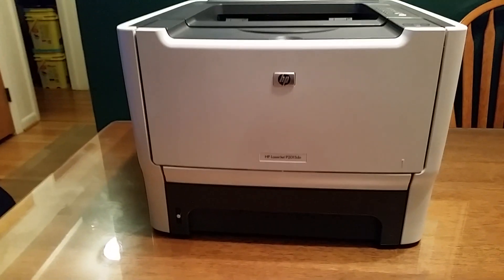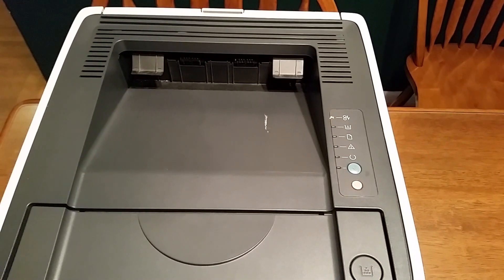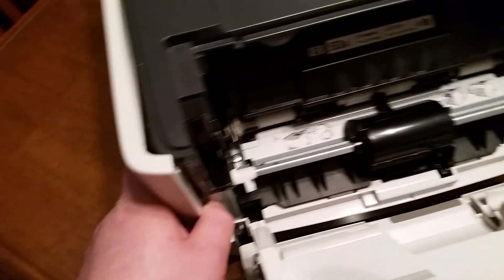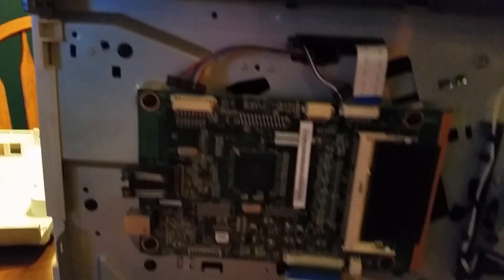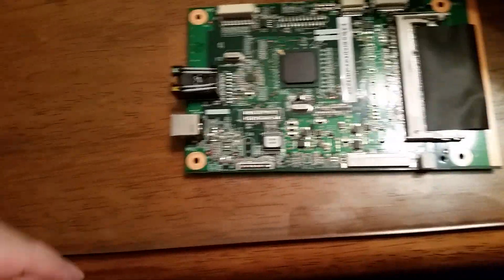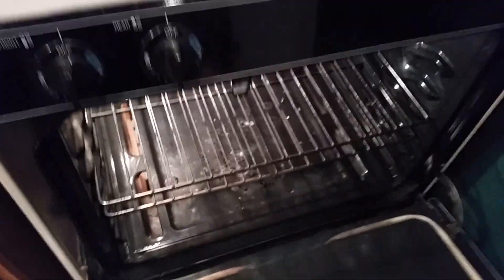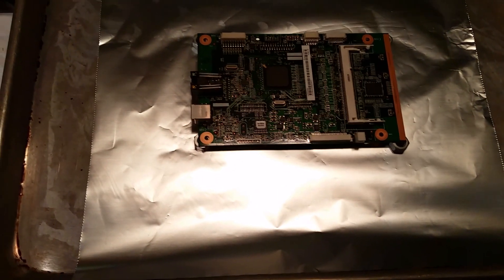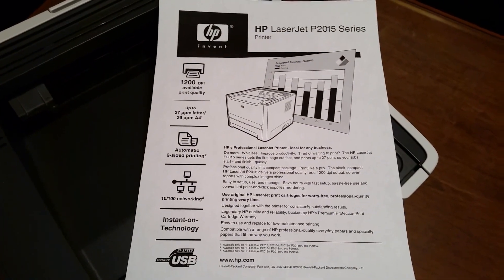HP LaserJet P2015dn repair - Baking the Formatter board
May 2024 update: Printer started behaving the same way as it did in March 2021, so we did board bake #3. I also replaced the toner, as it finally got to the point where the print was still faded despite giving the toner a good shake. I got over 4300 prints on the 53A toner, which had an install date of September 2016. I also examined the side panel and think it may actually be easier to unclip from the back of the unit rather than the front.

March 2021 update: After 5 years of home use, I had to bake the board again. A few months ago the printer developed a strange problem - when it sat idle for a day while powered on, the status lights would say it was online, but when I tried printing to it my computers would report it being offline. Power cycling the printer would fix it, but on some boot attempts I'd get this error. A couple weeks ago, it wouldn't boot past this error so I rewatched my video (thanks, past me!) and baked the board again- this time at 400F for 8 minutes. The printer has been working perfectly for over a week without the need to reboot it on a daily basis! Given my most recent experience of the problem progressing over time, and the fact this problem seems so widespread with this model, I have a suspicion there is a design defect where a component on the board is running hot enough to melt itself away from the board.

Original Description: I found a lot of information suggesting how to do this, but very little information with the exact details! The error condition for this printer will be a paper jam light or sometimes a toner out light when those problems don't actually exist. Before doing this I checked all of the paper sensors to make sure there were no bits of paper stuck in them. Please pardon my poor video taking skills; I'm better at fixing things than taking video! I honestly didn't think this fix would work, but I had nothing to lose and I was encouraged by dozens of people reporting this repair worked and saved them about $100 on a replacement board.